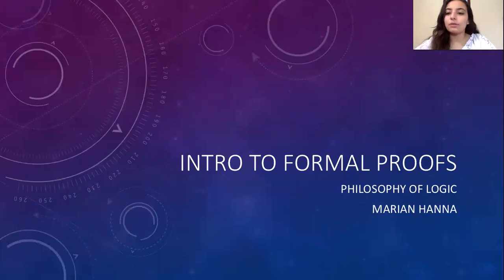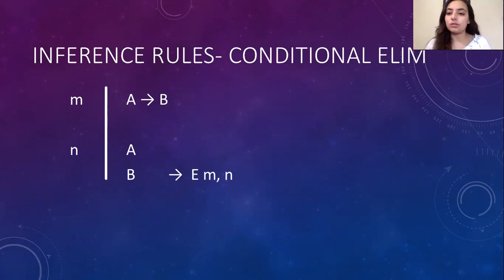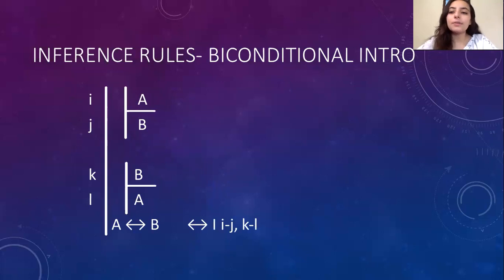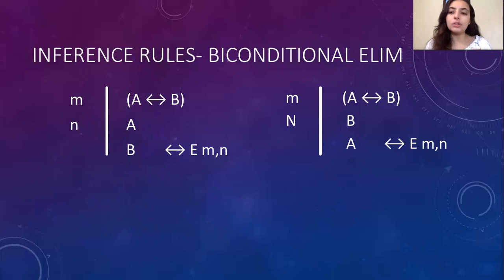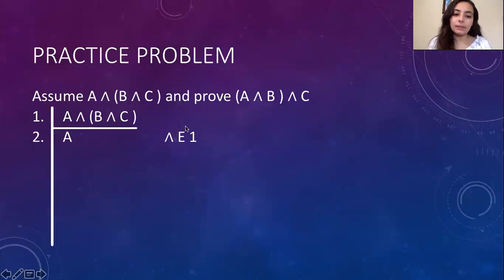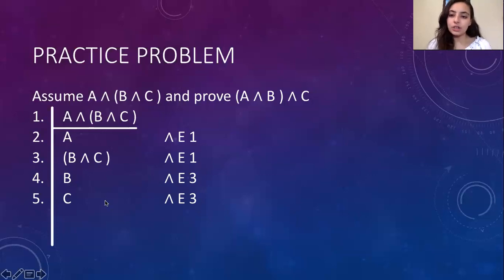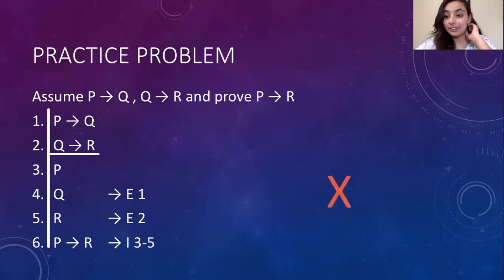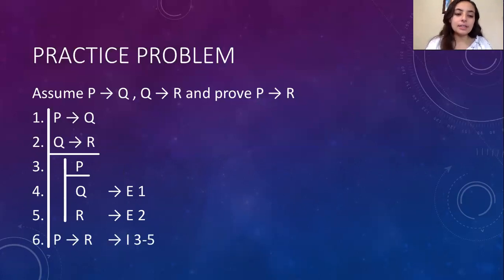Phil 8 Week 7 Intro to Formal Proofs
For the Assume P → Q , Q → R and prove P → R slide, I made a mistake on line 4 and 5. The citation for 4 is supposed to be lines 1, 3. The citation for 5 is supposed to be lines 2,4.

Inference Rules and Practice Problems

Wednesday, 3-4pm— Zoom ID is 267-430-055; or you can click on this
Friday, 11am-12 — Zoom ID is 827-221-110; or you can click on this